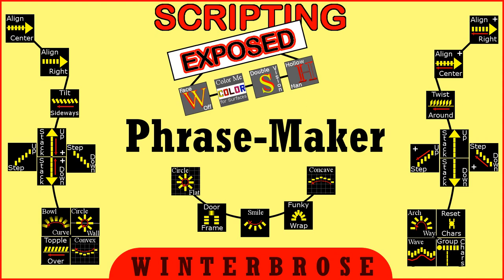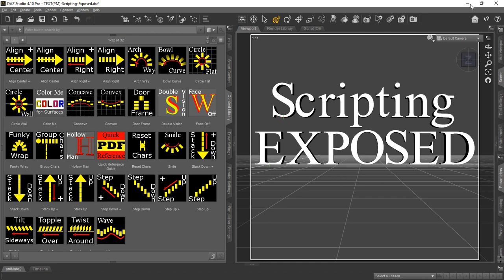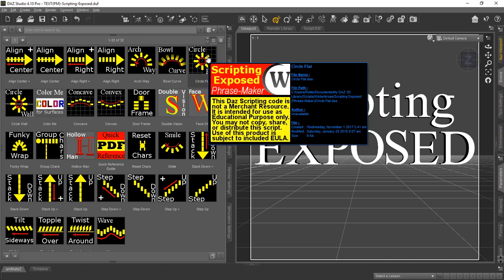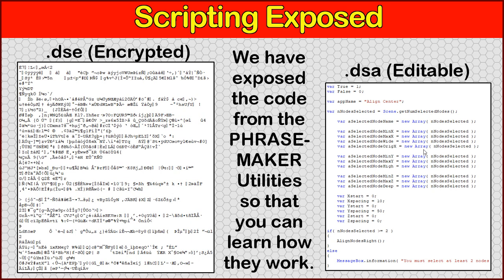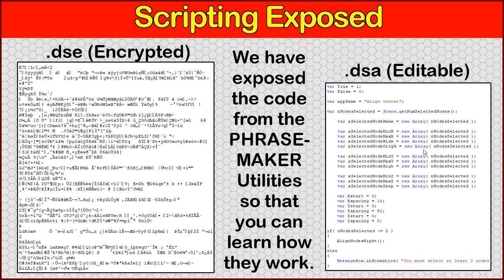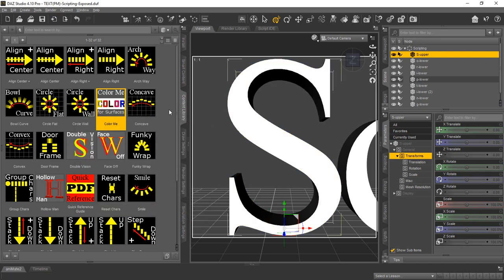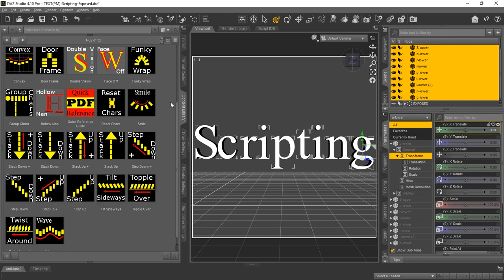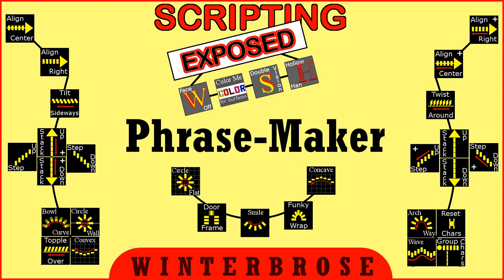SCRIPTING EXPOSED: The Complete Uncensored Daz Script Source Code from the Phrase-Maker Projects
DEMO:  This product includes the complete uncensored code for the thirty-one (31) utility scripts from the Phrase-Maker projects.
Because executable code does not require a "properly formatted look and feel", these scripting files have not been modified for presentation purposes and are revealed exactly as originally created to publish the encrypted versions sold at Daz3D in the .DSE format.  All of these files are provided in .DSA format as originally written so that it can be read and modified to further your experience with Daz Script. The code is not fully commented so a basic understanding of programming concepts is required to interpret and analyze the code in these scripts.  This product includes advanced scripting techniques that may not be suitable for beginners and programmers inexperienced with Daz Script.  You will discover advanced techniques used to create popup menus with slider controls and radio buttons, and how to access and manipulate nodes in the scene using translate and rotate.

The scripting code revealed in this product is not a Merchant Resource.  This product is not to be used as the basis for new Daz Script utilities, but has been made available for purchase in hopes that it might inspire other Daz Studio users with the potential to create other great Daz Studio applications using Daz Script.  This package is includes a Quick Reference Guide in PDF format and these Thirty-One (31) Uncensored DSA files:

Align Center:  Align The Props From Center Along Floor
Align Center (+):  Adjust Props From Center Along Floor
Align Right:  Align The Props To Right Along Floor
Align Right (+):  Adjust Props To Right Along Floor
Arch Way:  Arrange Props In Arch pattern
Bowl Curve:  Arrange Props To Curvature Of Bowl Shape
Circle Flat:  Arrange Props In Circle On Floor
Circle Wall:  Arrange Props In Circle Vertically
Color Me:  Add Color To Multiple Props Simultaneously
Concave:  Arrange Props In Concave Formation
Convex:  Arrange Props In Convex Formation
Door Frame:  Position Props In The Shape Of A Door Frame
Double Vision:  Hides Edge Of Props
Face Off:  Hides Face Surface Of Props
Funky Wrap:  Position Props In A Warped Arch Shape
Group Chars:  Create Named Group From Selected Props
Hollow Man:  Hides Face And Rear Of Props
Reset Chars:  Reset Props To Zero Position
Smile:  Form A Smile Shape With Props
Stack Down:  Stack The Props Vertically Downward
Stack Down (+):  Adjust Prop Stacking Downward
Stack Up:  Stack The Props Vertically Upward
Stack Up (+):  Adjust Prop Stacking Upward
Step Down:  Staircase Prop Positions Downward
Step Down (+):  Adjust Prop Positions Downward
Step Up:  Staircase Prop Positions Upward
Step Up (+):  Adjust Prop Positions Upward
Tilt Sideways:  Tilt Props To Left Or Right
Topple Over:  Lean Props Forward Or Backwards
Twist Around:  Spin Props Around In A Circle
Wave:  Form Various Wave Patterns With Props